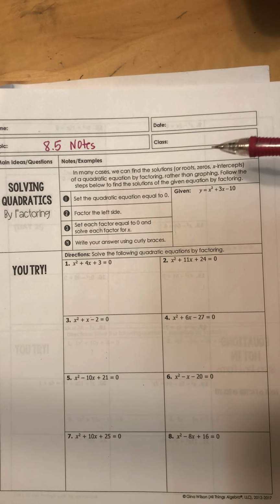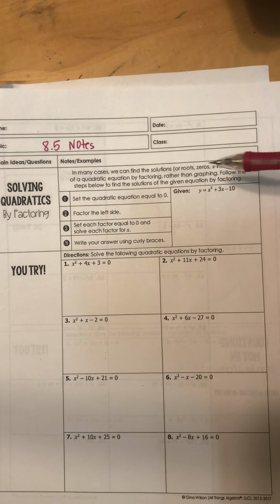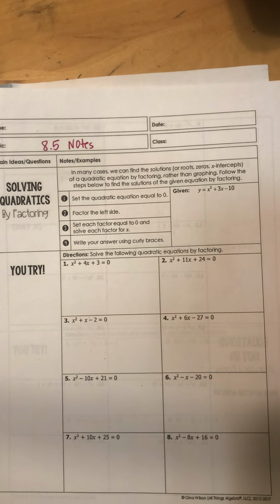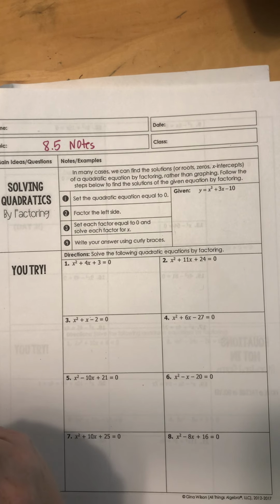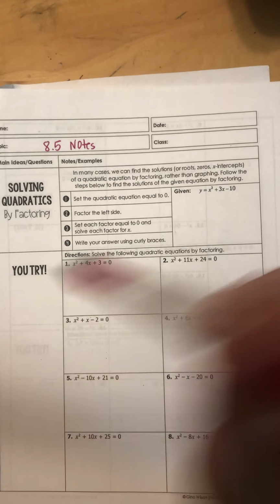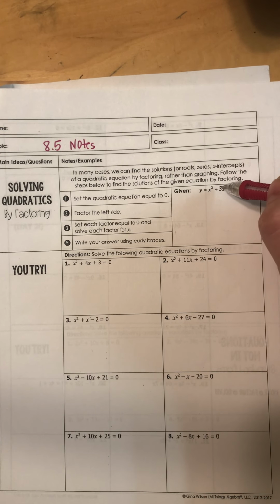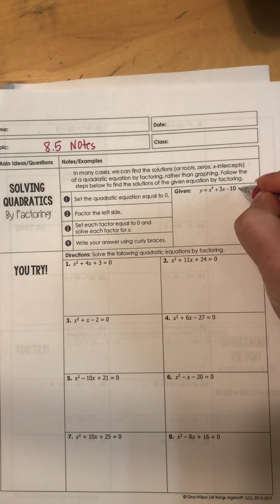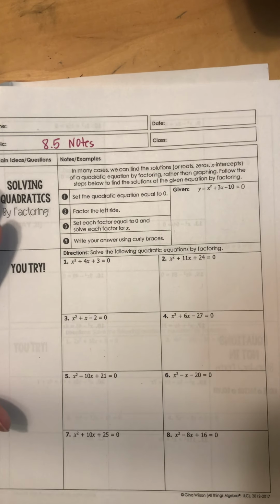8.5 Solve Quadratics by Factoring